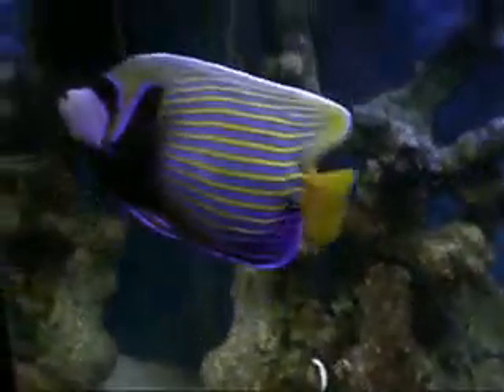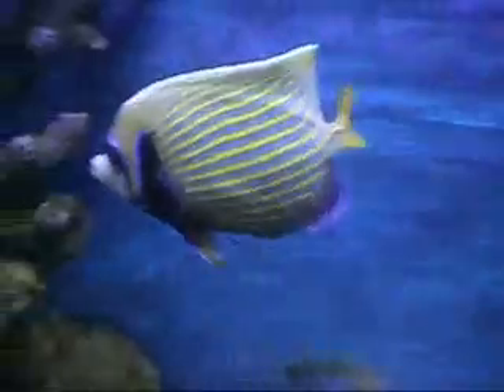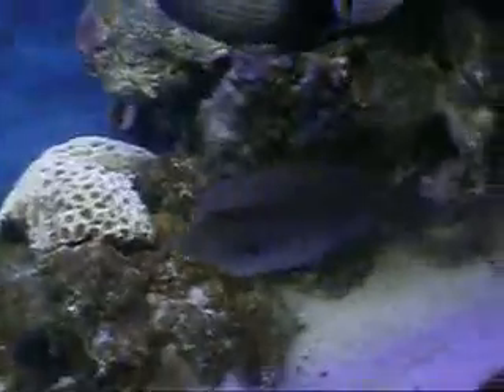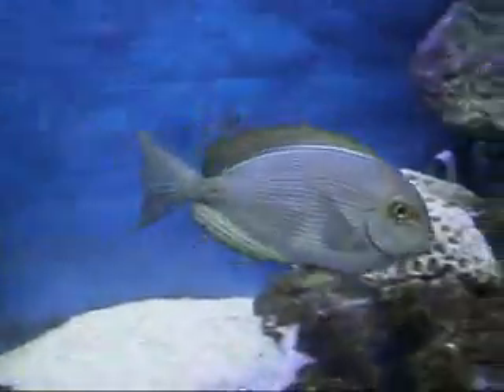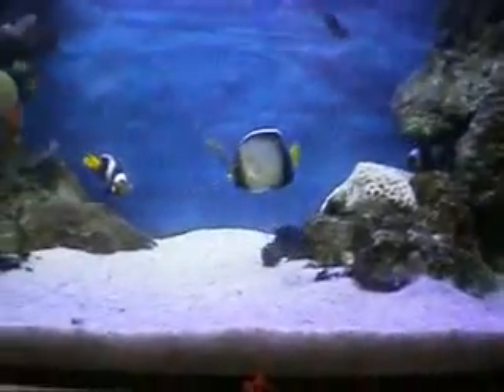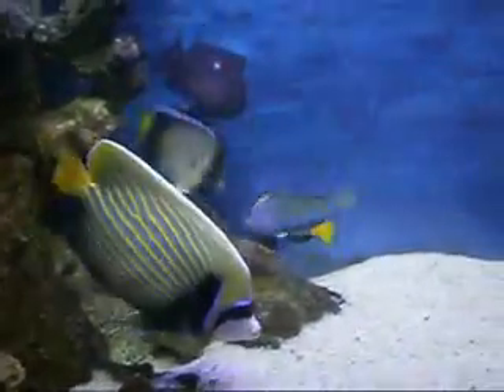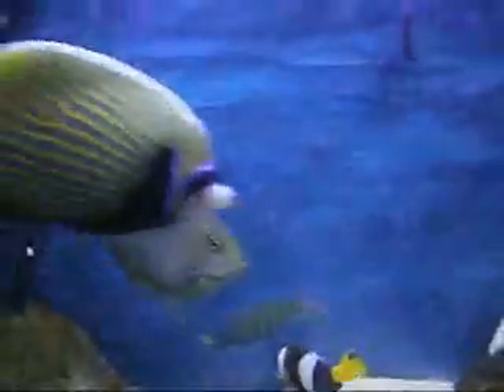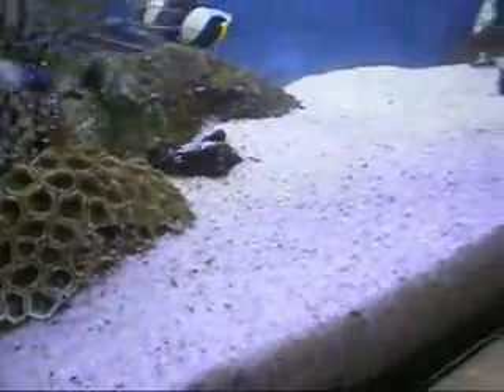Monodip's marine aquarium (India)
INHIBITANTS - pomacanchus Imperator, Pomacanthus annularis, Apolemichthys Xanthurus,P.Volitan, Ampherion Sebae, 3 spot domino damsel, yellow tail blue damsel, red tail butterfly fish, lunarre wrasse,moontail damsel, acanthurus mata.
Filteration - 20 g sump, Eheim 2215 pro, phosphate and calcium reactor,
Specifics - PH - 8.3
NO2 - 0.0PPM, NO3 - 0.M1 PPM, NH3/NH4 - NIL, SG - 1.022
SUBSTRATE - Carib Sea reef base
LIGHTING - 2 30 in 18 w actinics - 2 30 in daylight

the entire lighting and the filteration and lighting runs on 4 individual timers.